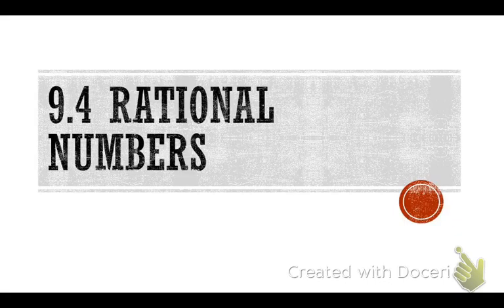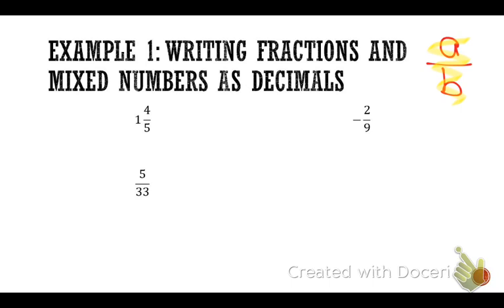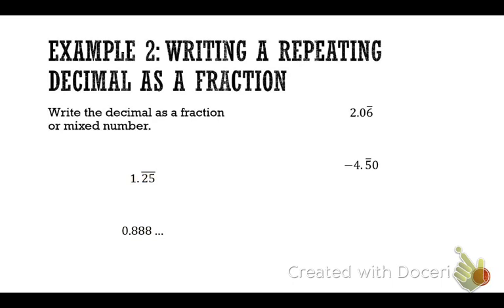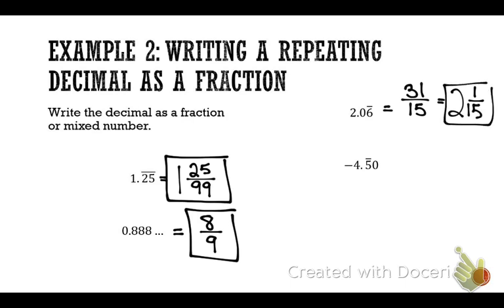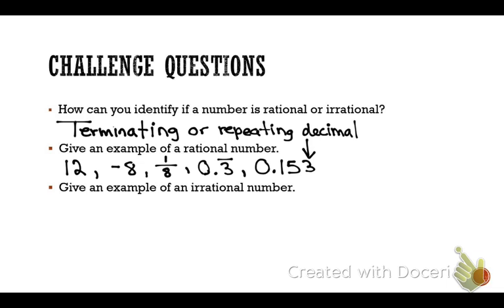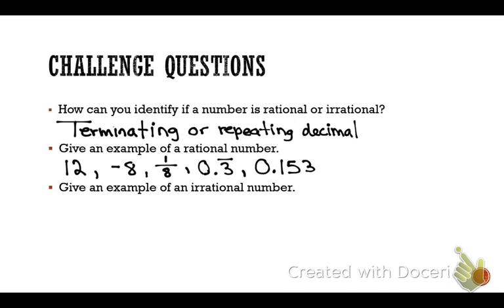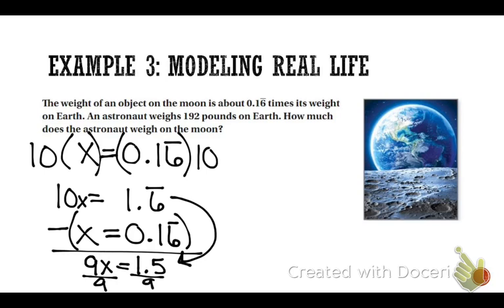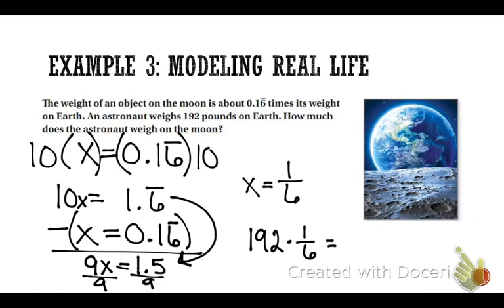9.4 Rational Numbers